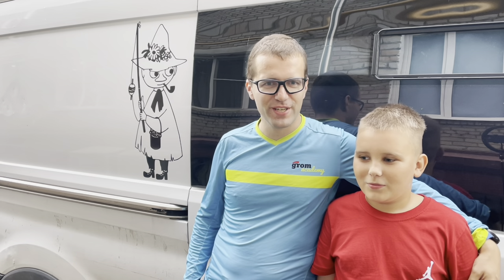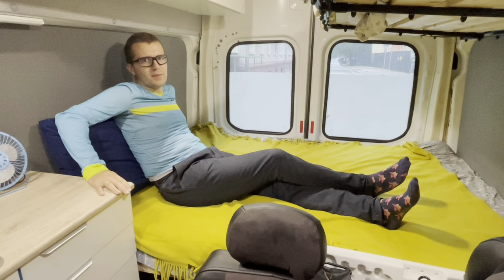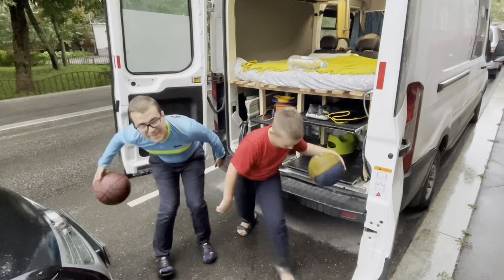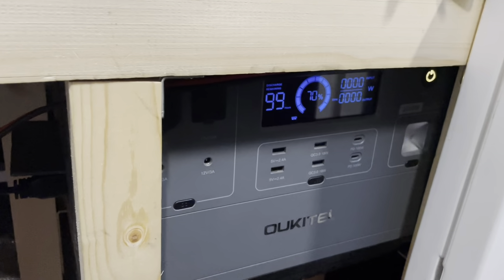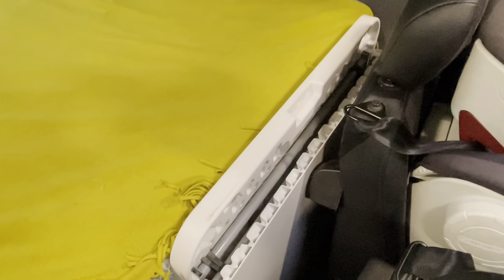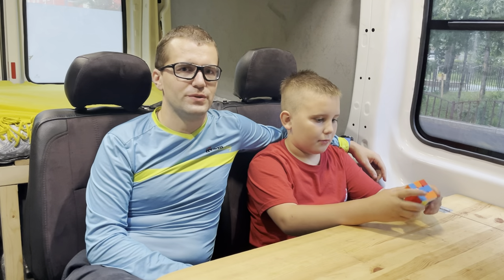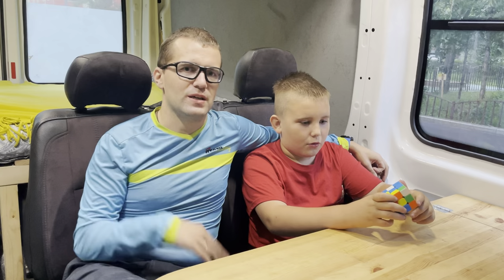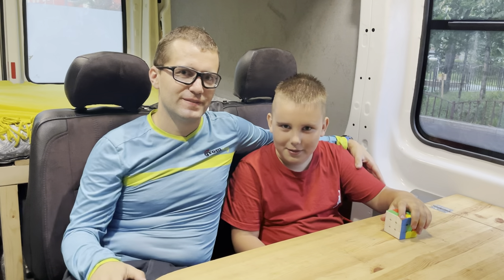From Ambulance to Caravan: A DIY Vantour for 5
We've converted an ambulance to become a home for our family of 5.
We've made it to match our family needs and the layout we've come up with is far from conventional. Check it out and let us know what you think!